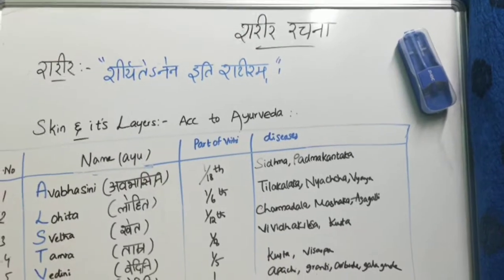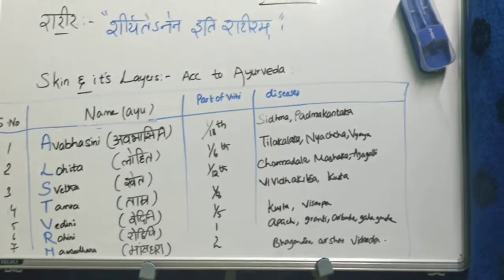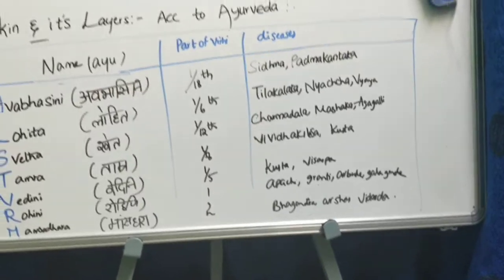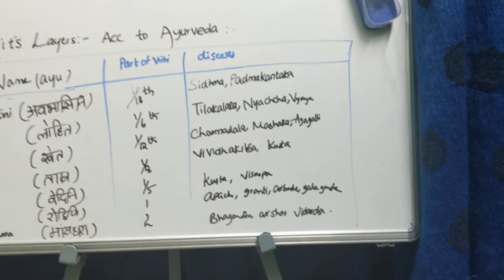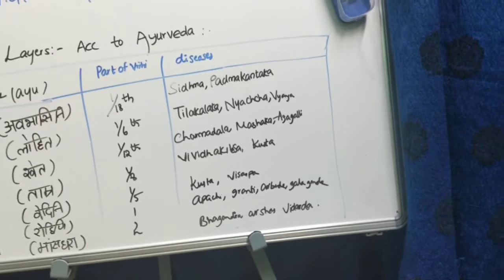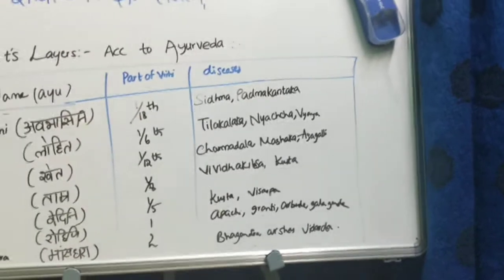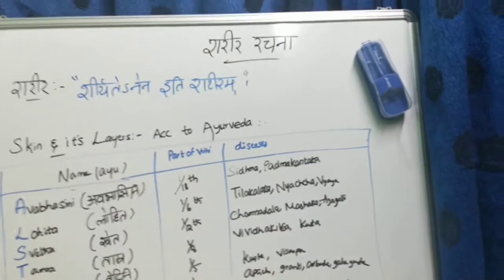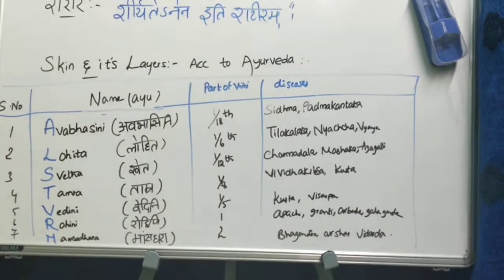SHAREERA RACHANA layers of skin and its MNEMONIC💁🏾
skinlayers as per ayurveda and  modern its diseases